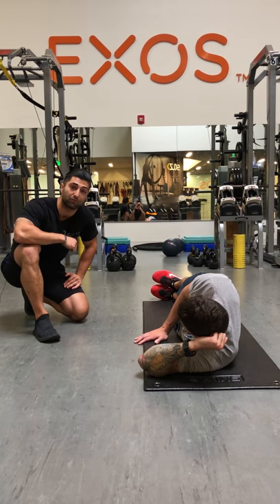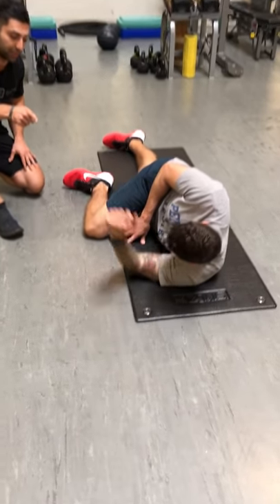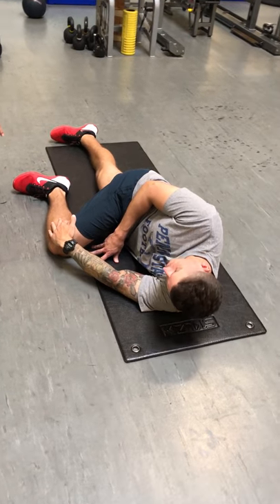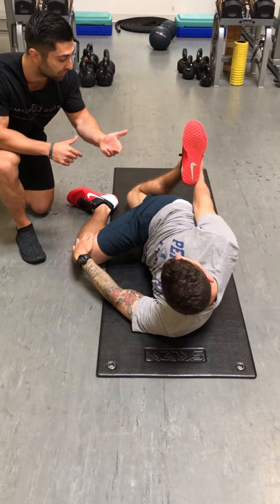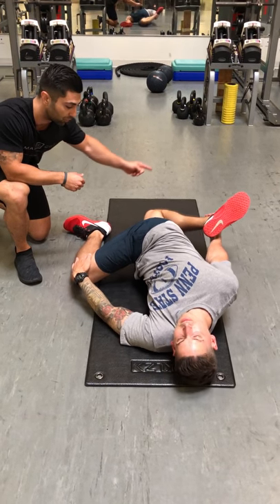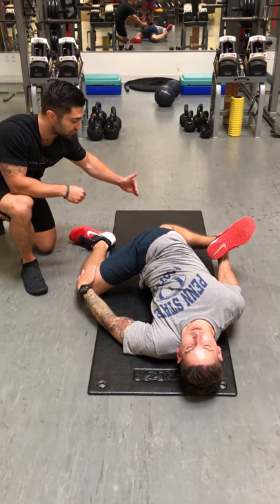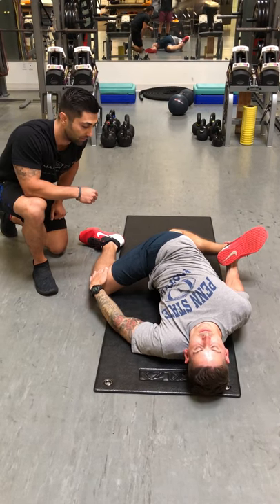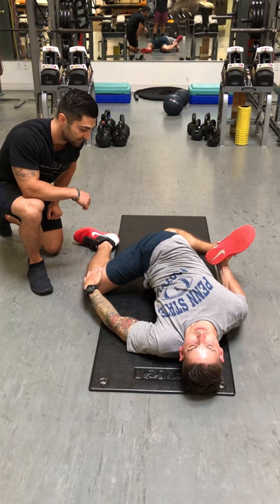How To Improve Hip Mobility | The Bretzel Stretch